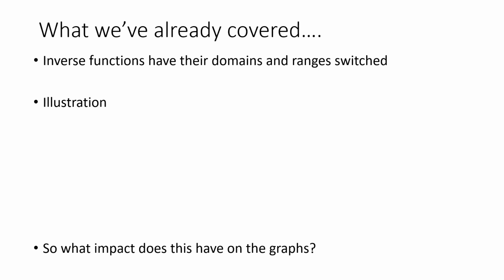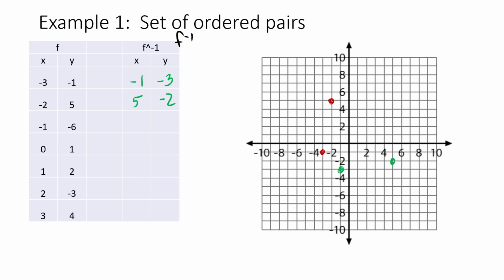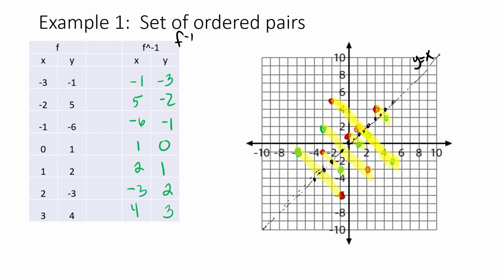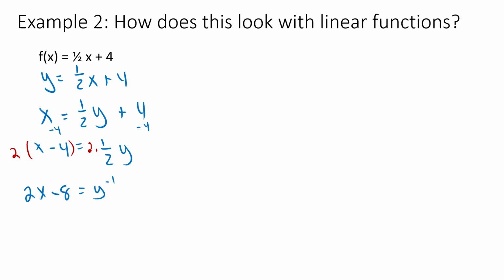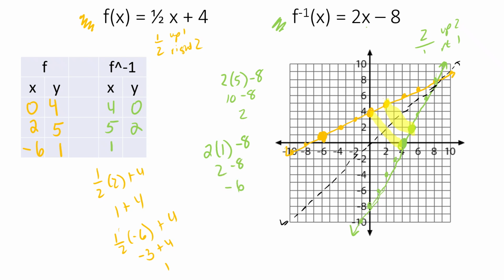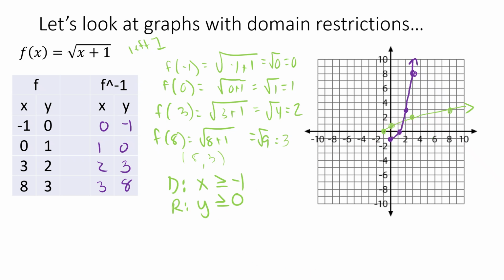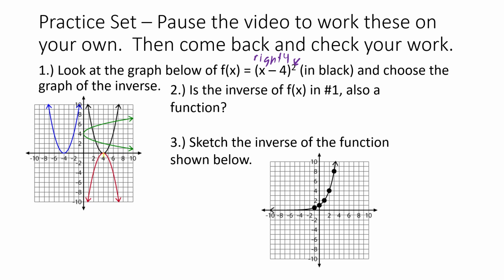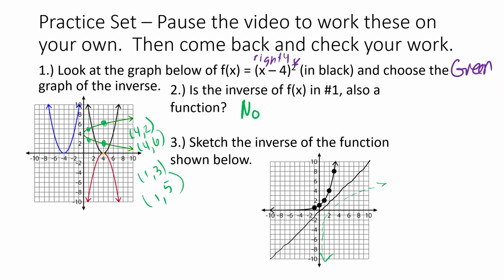Inverse Functions Part 2 - Graphs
Link to part 1: